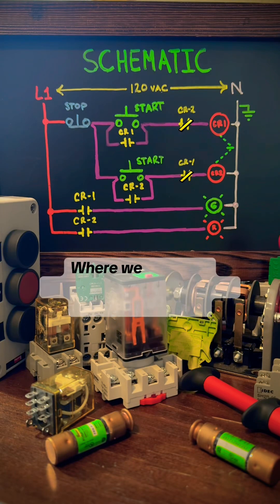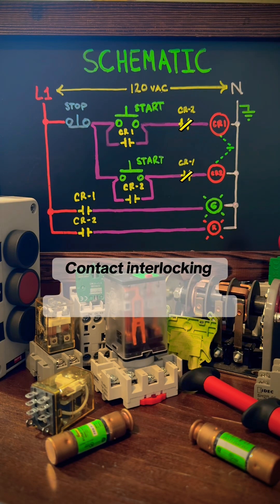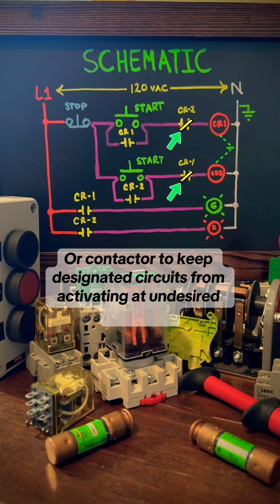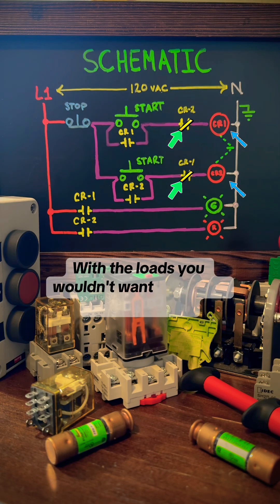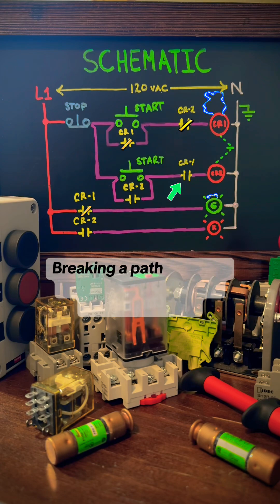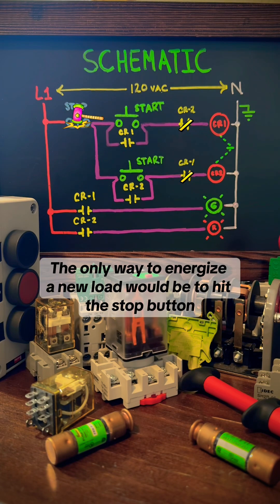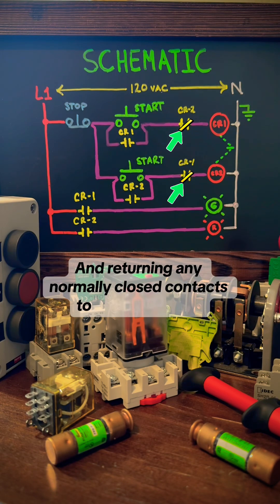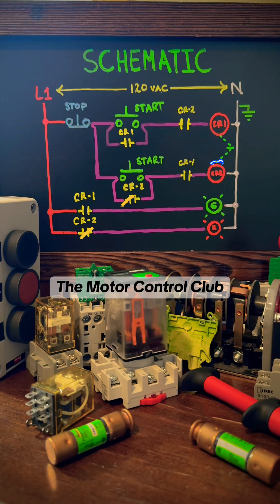A Quick Rundown Of The Electrical Schematic. Let’s see how a contact interlocking circuit operates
Let’s run through the circuit step by step. This is how a contact interlocking circuit operates from a schematic view.